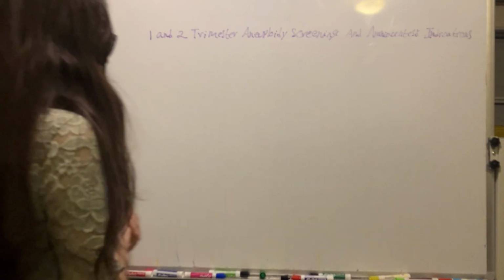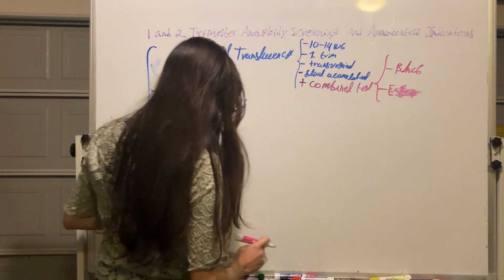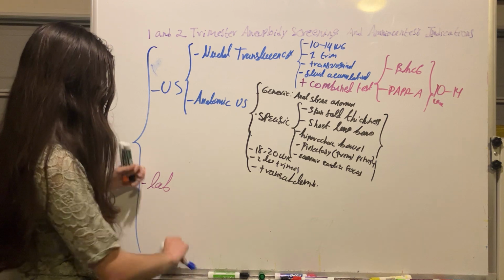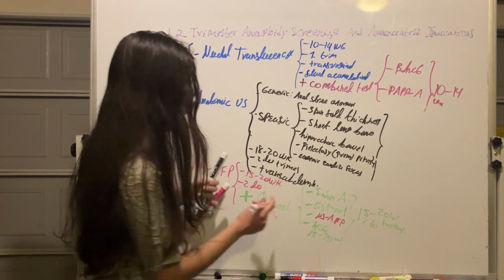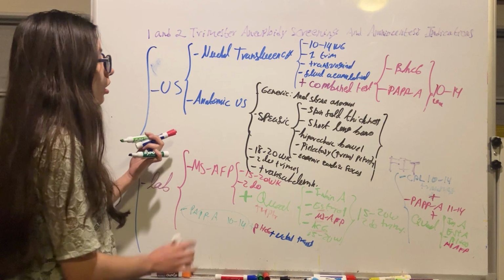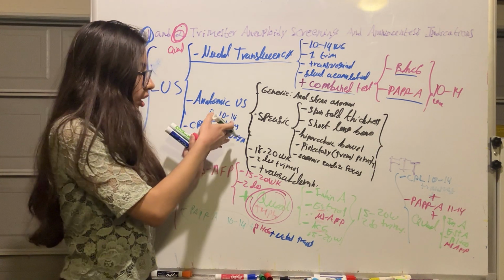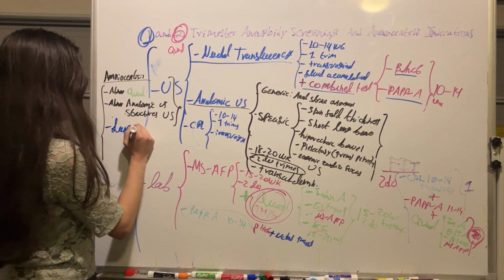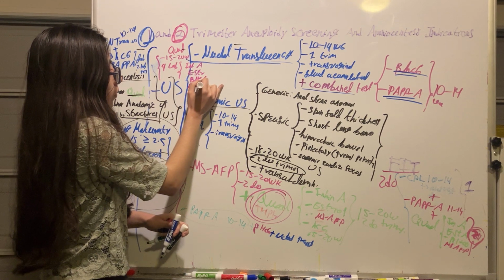First and Second Trimester Aneuploidy Screening. Obstetrics